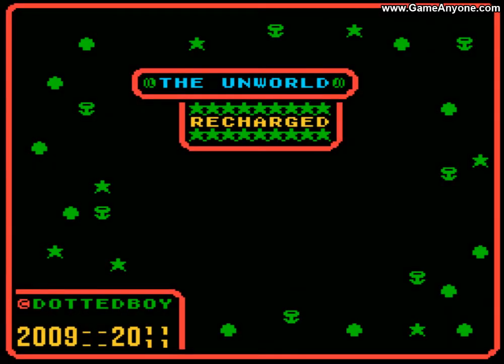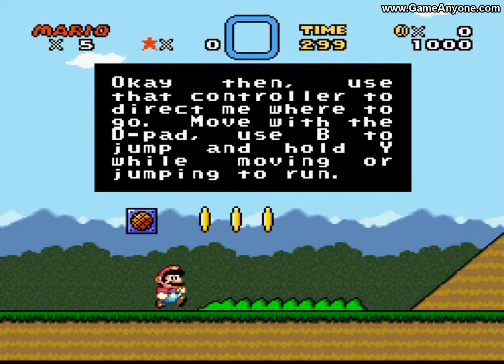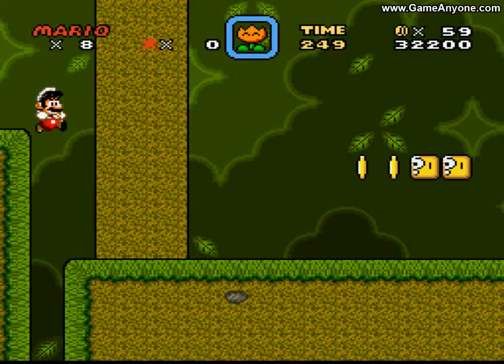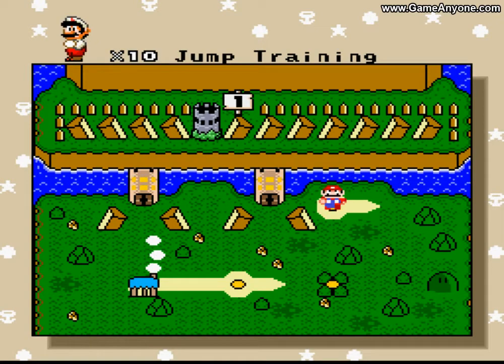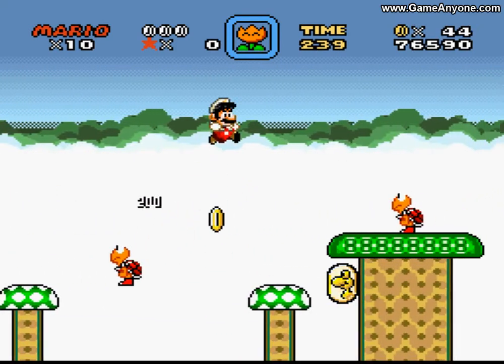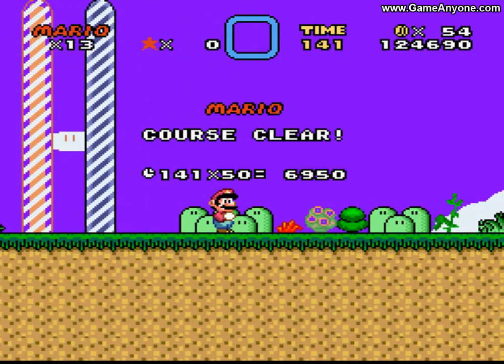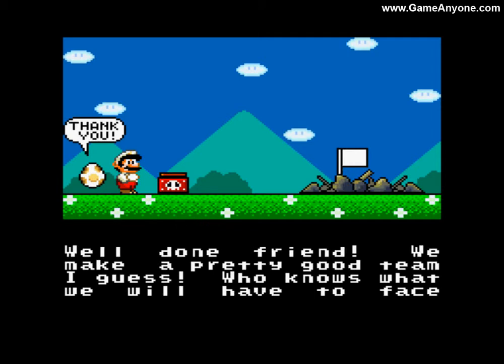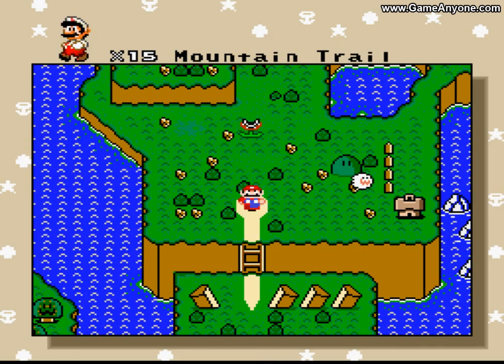[HMH] The Unworld: Recharged (SMW Hack) [HD] Part 1